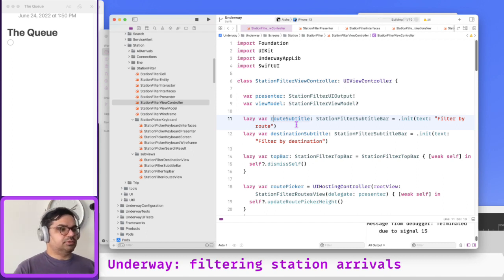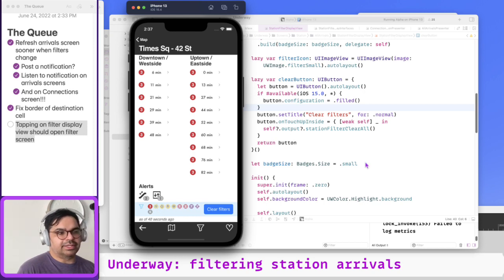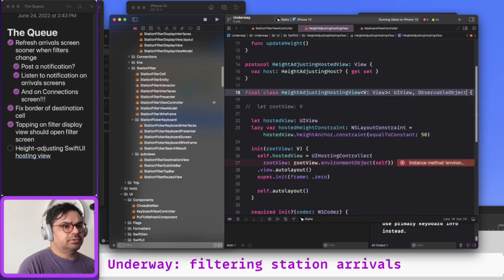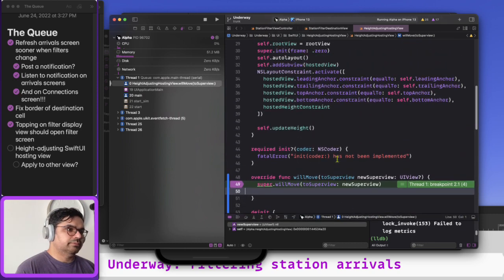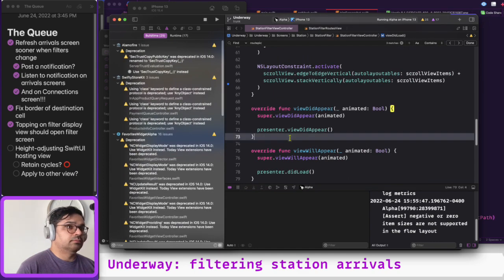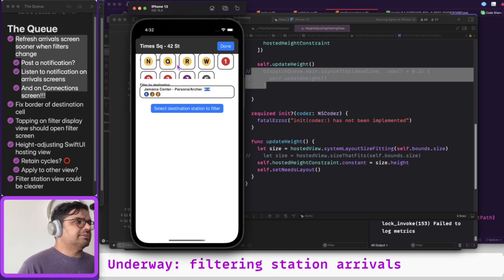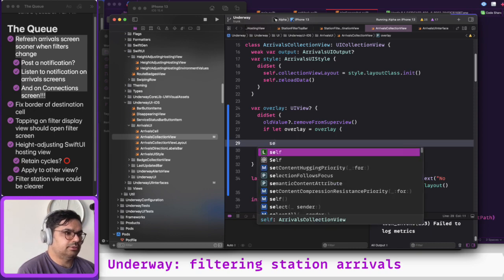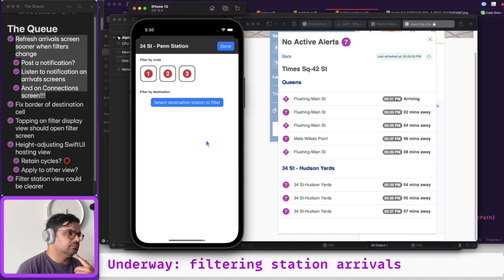2022.06.24 Underway: filter station arrivals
Getting really close to finishing this feature!

Also, we build a SwiftUI hosting view that adjusts its height when content changes -- Watch live